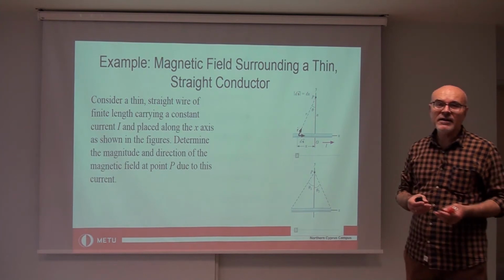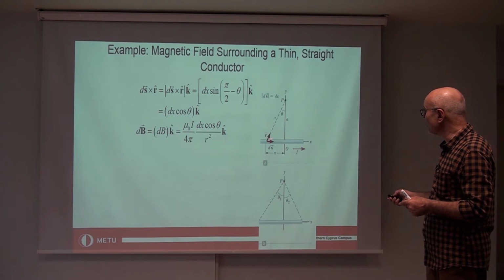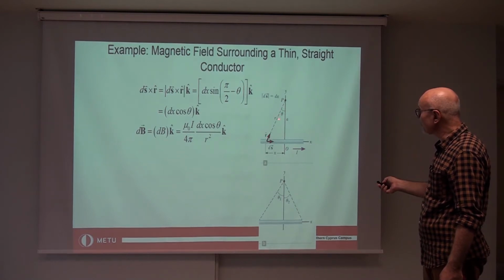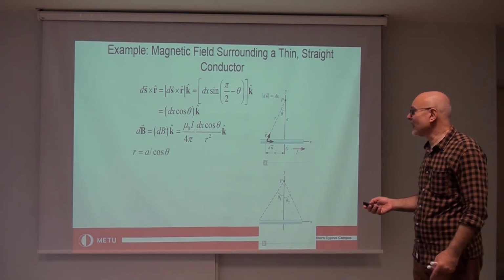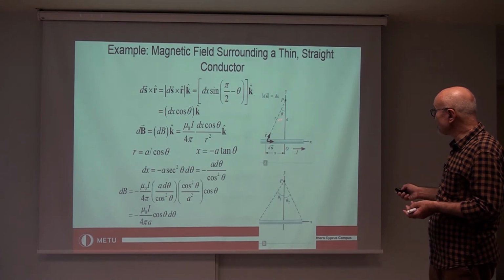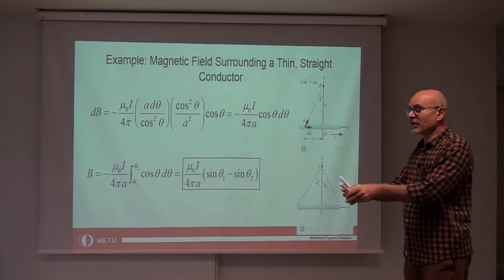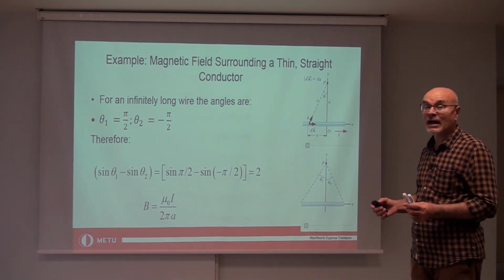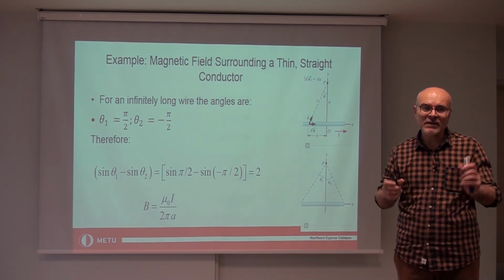Biot Savart Law Examples Part 1